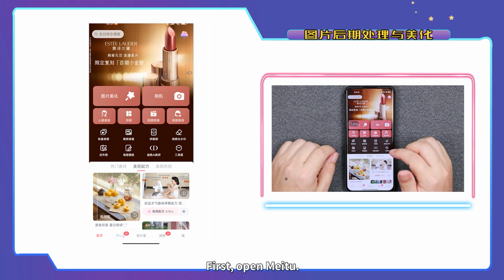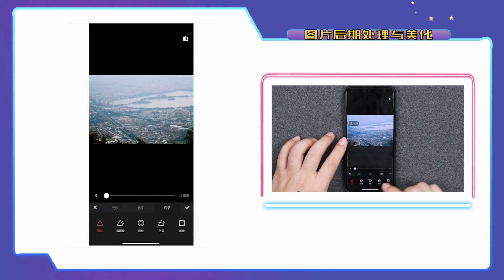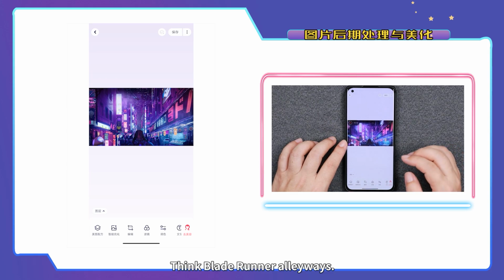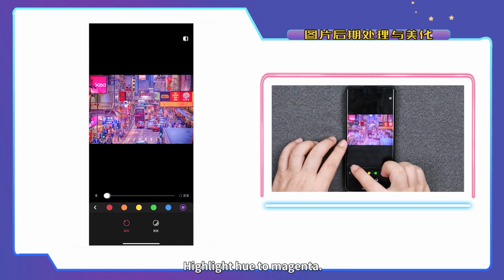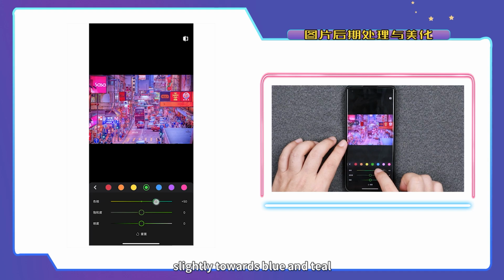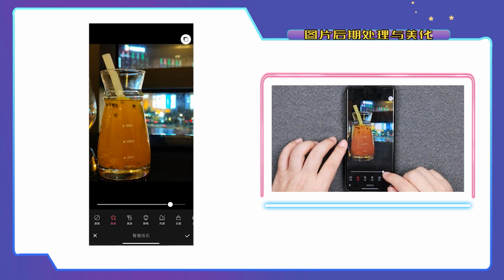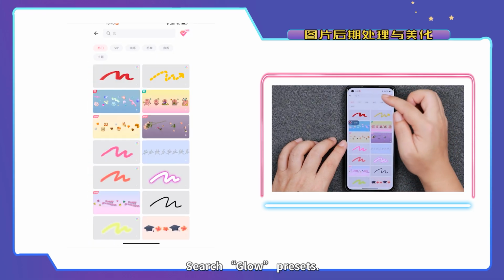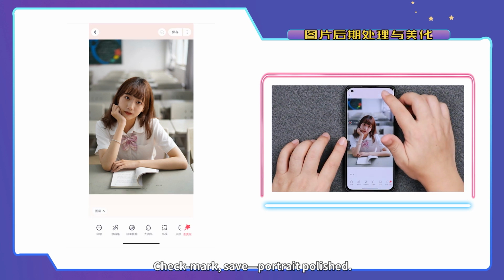2 4 1 Mobile photo editing Creative sectionMeitu Xiuxiu